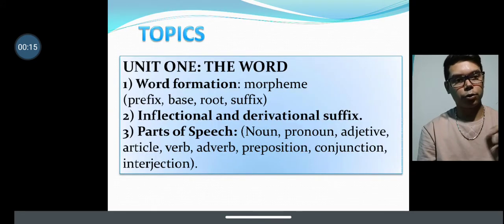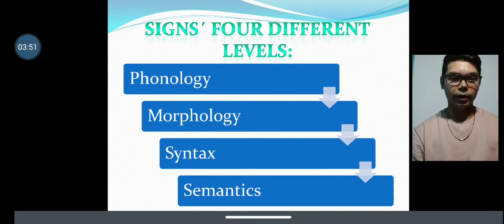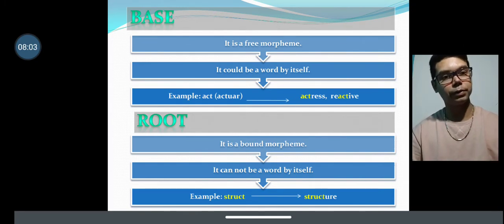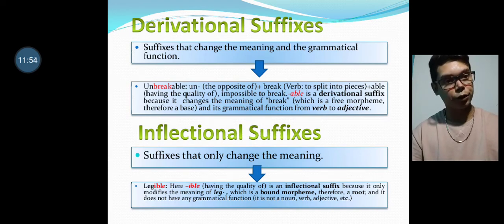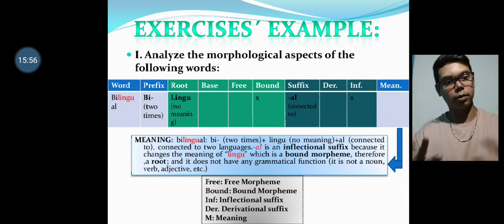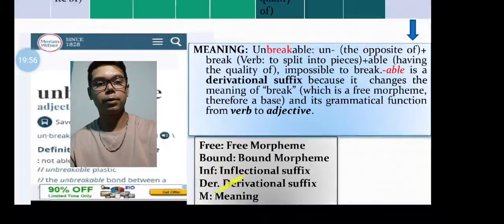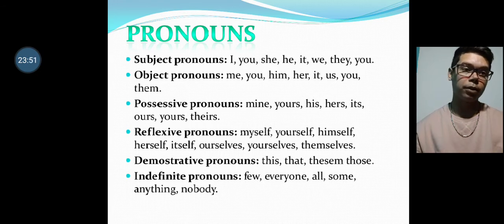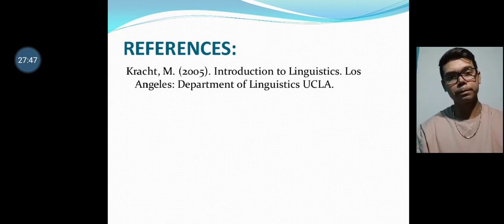Unit 01: The word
Here I will be talking about 'week 01'.